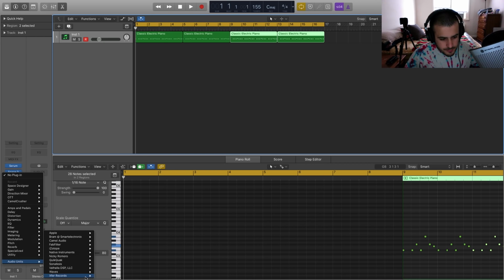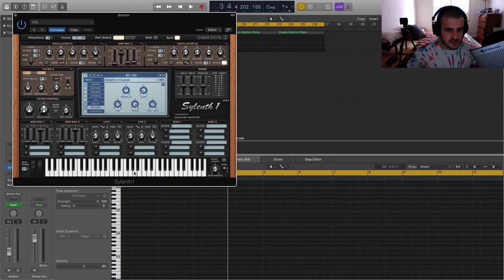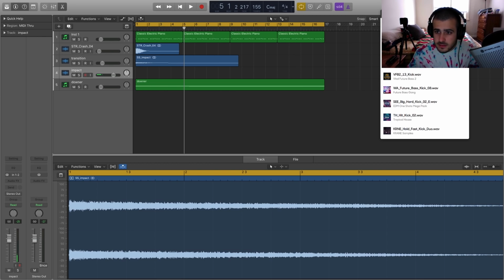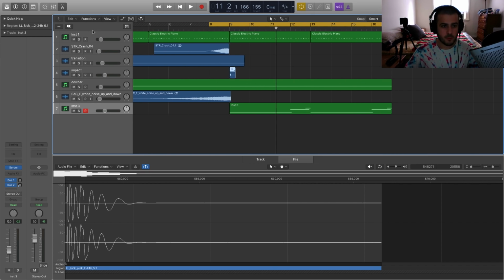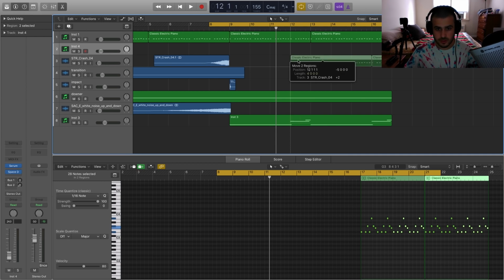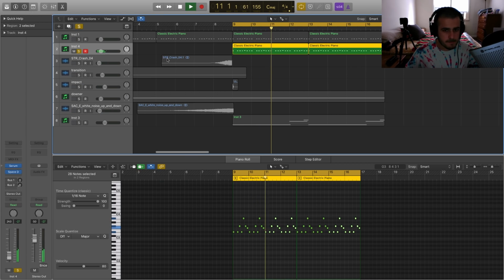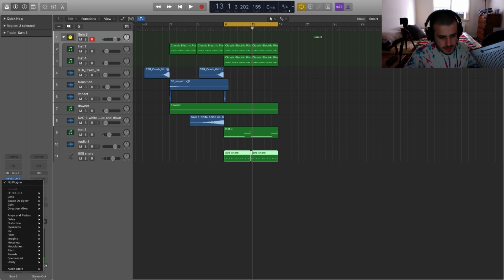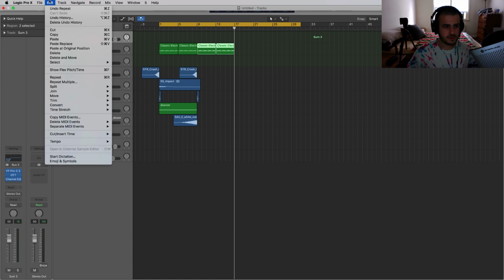INSANE TRAP SONG (THE INTRO)